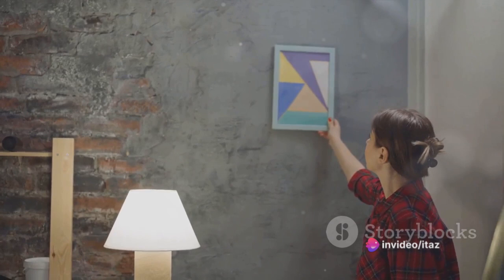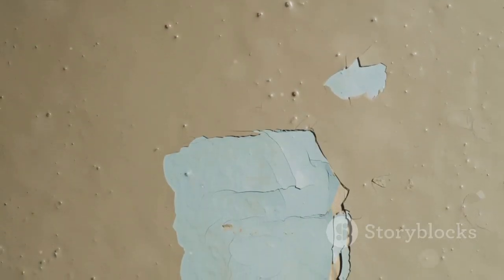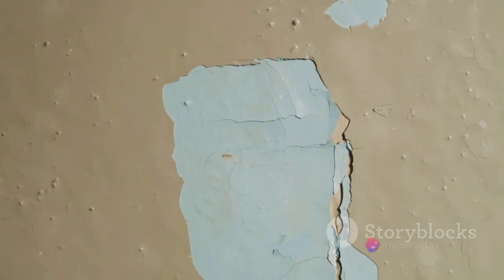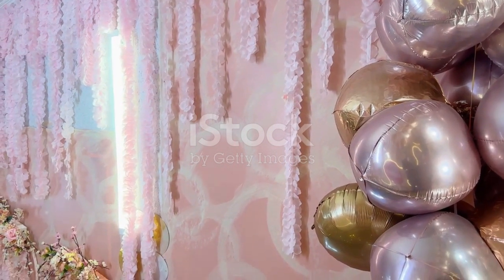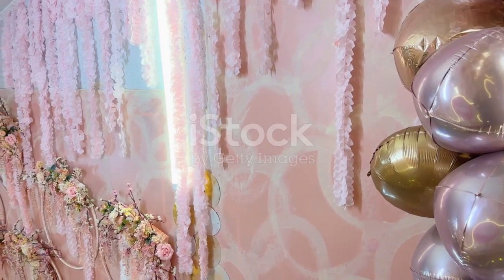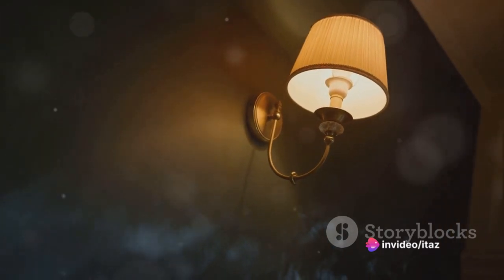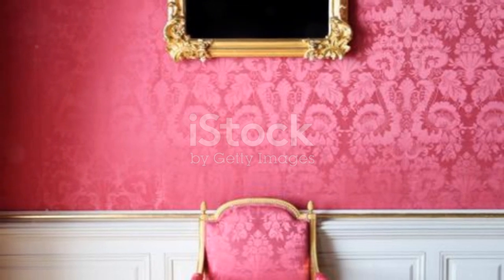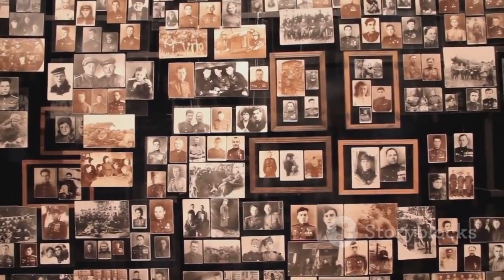Stepping into the Past: The Charm of Vintage Interior Design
Stepping into the Past: The Charm of Vintage Interior Design by itaz
In this captivating video, we invite you to step into the past and explore the wondrous world of vintage interior design. Immerse yourself in the charm and elegance of a bygone era as we delve into the intricate details that make vintage style a timeless choice for homes. Join us as we unravel the secrets behind creating a captivating vintage ambiance within your living spaces. From ornate furniture pieces and delicate fabrics to rich color palettes and intricate patterns, we'll walk you through the essential elements of vintage design. Discover how to infuse your home with a unique personality that exudes nostalgia and evokes a warm, inviting atmosphere. Throughout this video, we'll showcase inspiring vintage interiors, sharing tips and tricks to help you master this enchanting style. Learn how to curate a harmonious blend of vintage and modern accents that seamlessly come together to create an eclectic yet cohesive look. From Victorian-inspired sitting areas to retro kitchens and chic mid-century bedrooms, we'll guide you on a visual journey that sparks your creativity and fills you with inspiration.
Read a great material about 76 interior design styles at the
Whether you prefer a rustic, shabby-chic approach or a more glamorous vintage glam style, we'll offer insights and suggestions to help you tailor this timeless aesthetic to your unique taste. So, if you're passionate about interior design and captivated by the allure of vintage style, don't miss out on this engaging video! Get ready to embark on a journey through time and discover the magic of vintage interior design. Let's turn your home into a delightful haven that transports you into a bygone era!

OUTLINE:
00:00:00  A Resurgence of Vintage Charm
00:01:59 The Vintage Journey
00:03:51 Stepping into the Past with Vintage Design